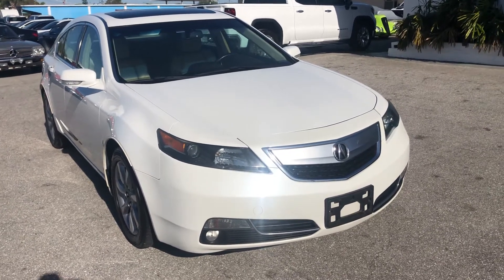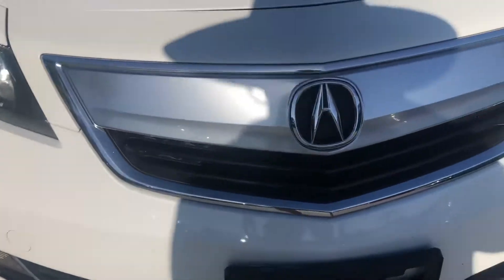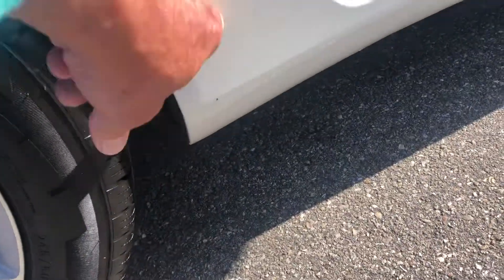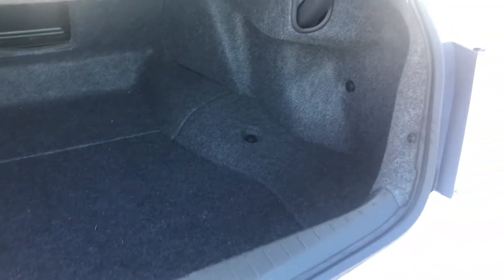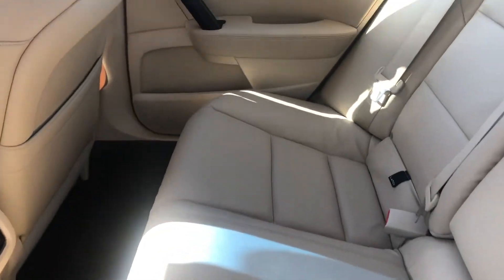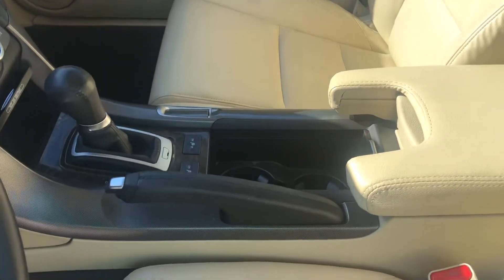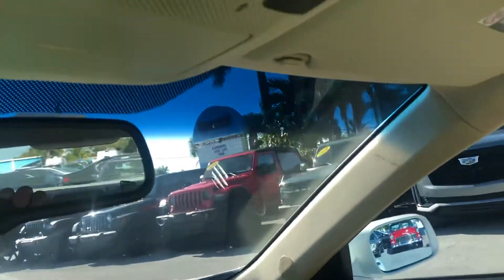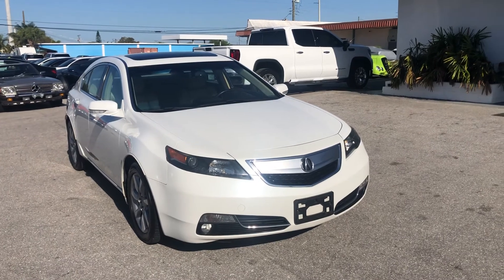2012 Acura TL